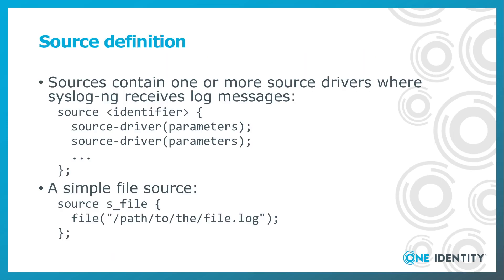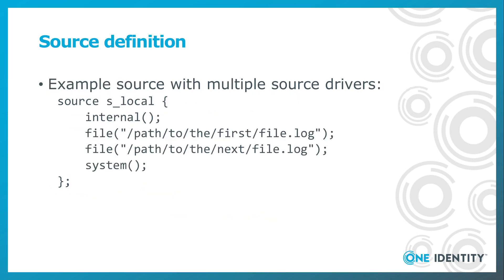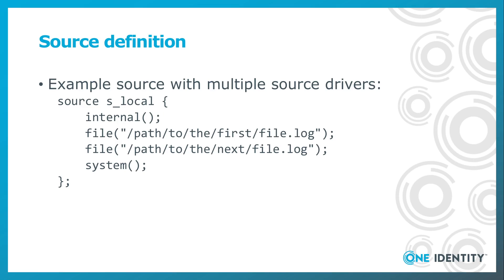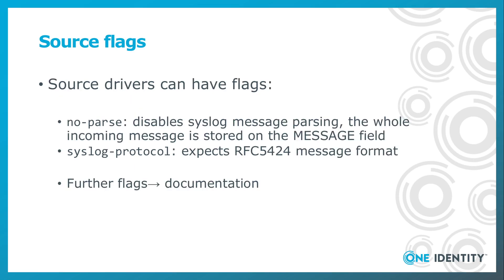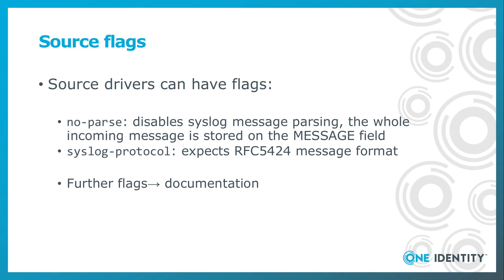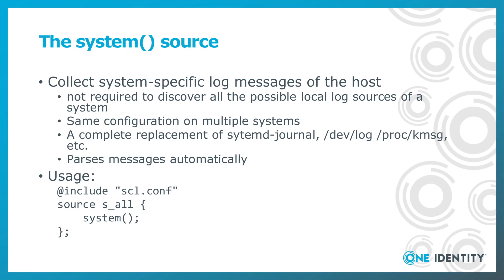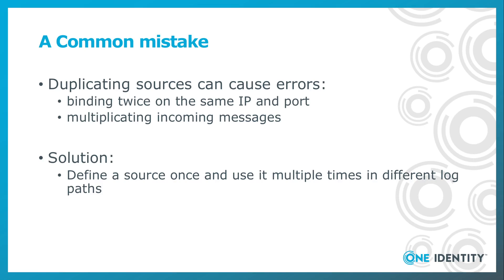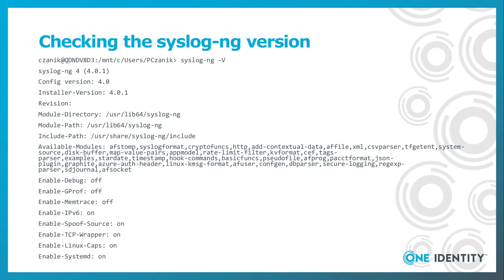Syslog-ng 101, part 5: Sources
This is the fifth part of my syslog-ng tutorial. Last time we had an overview of the syslog-ng configuration and had our first steps working with syslog-ng. Today we learn about syslog-ng source definitions and how to check the syslog-ng version and its enabled features.